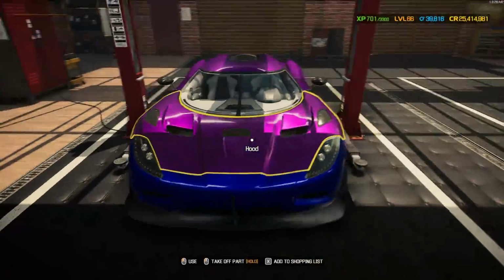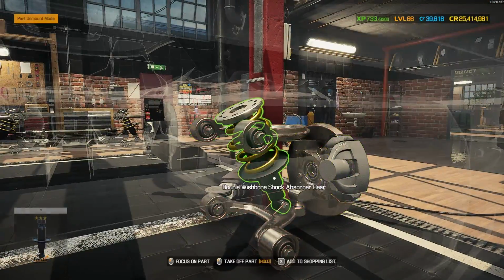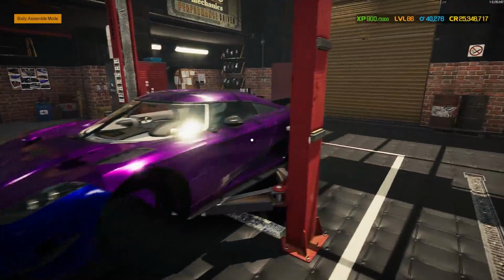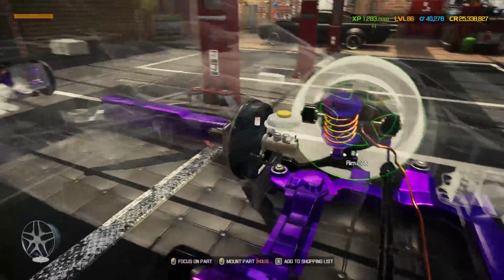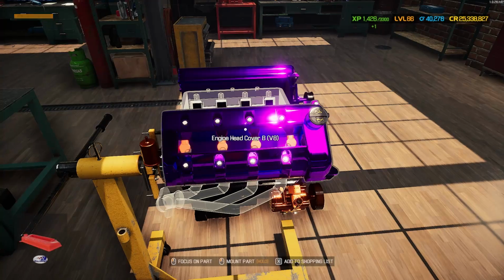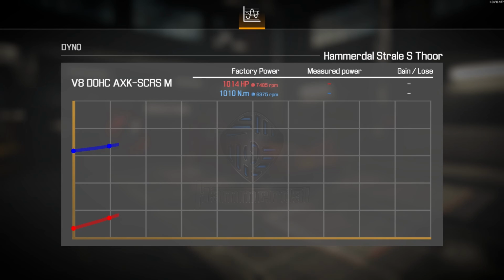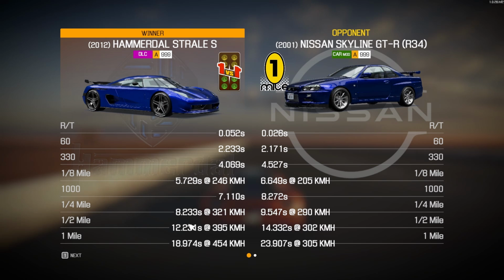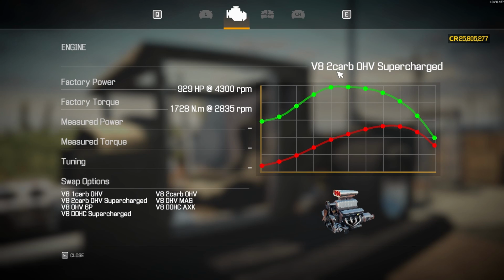Hammerdal Strale S Thoor edition, can we top the speederboard? - Car Mechanic Simulator 2021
Today we have the 4th and last new car from the drag racing DLC with the Hammerdal Strale S Thoor. striped down and built better with higher HP with fresh new paint in a metallic orange with purple accents, looking 👌to me but what do you think? let me know in the comments and if you have a build you would like to see me try, hit me up on Instagram or twitter handles below.